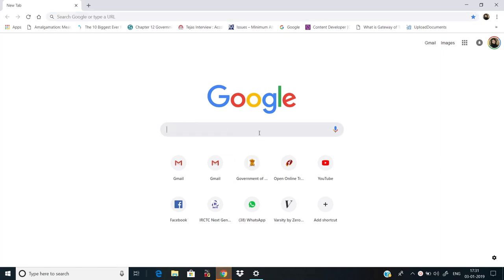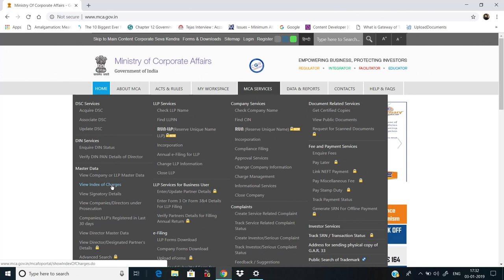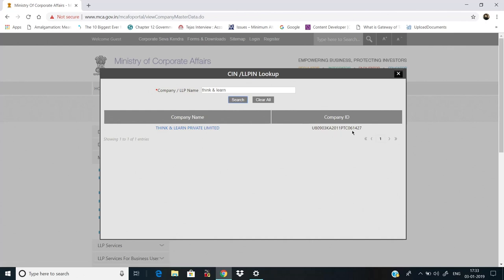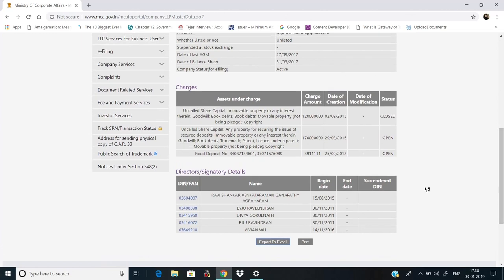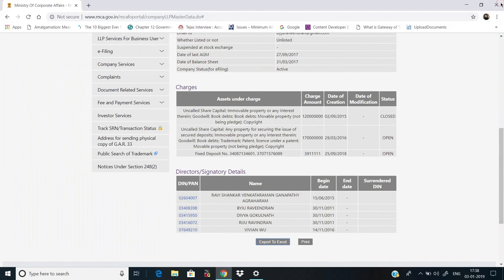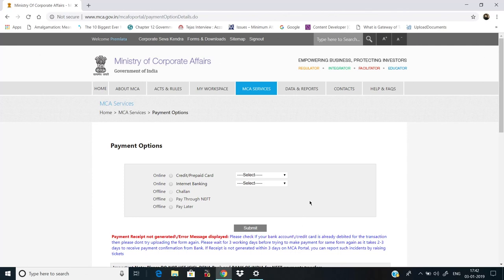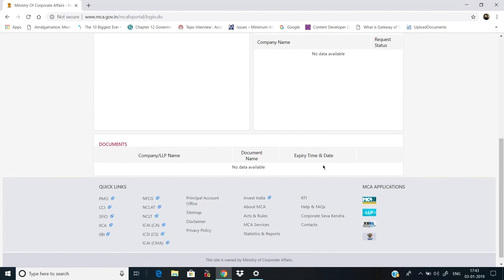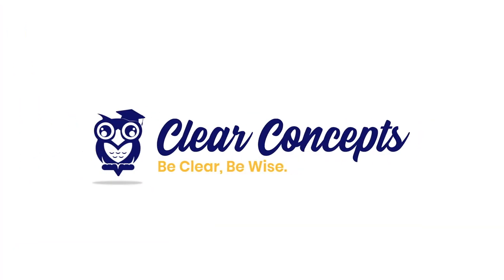Learn how to extract Company Data from MCA.